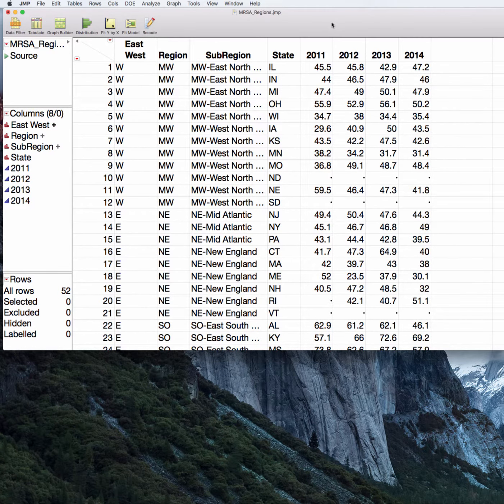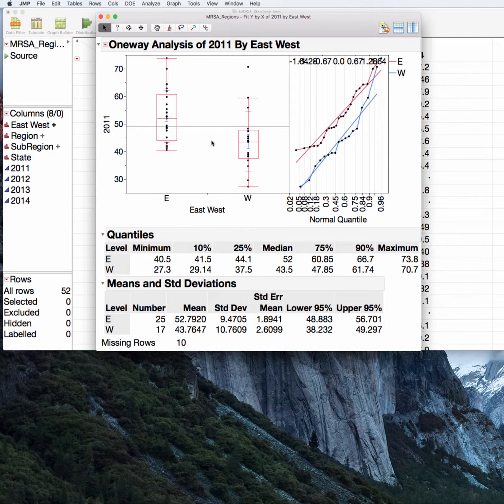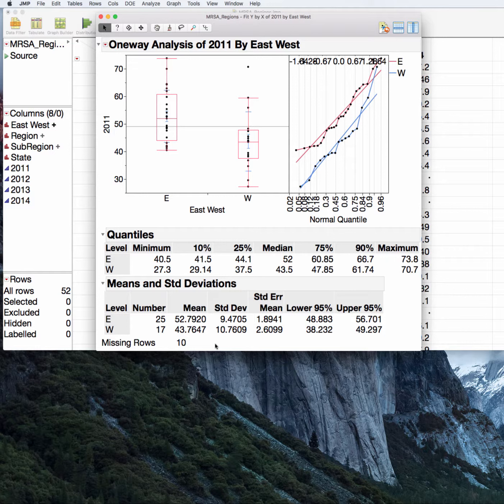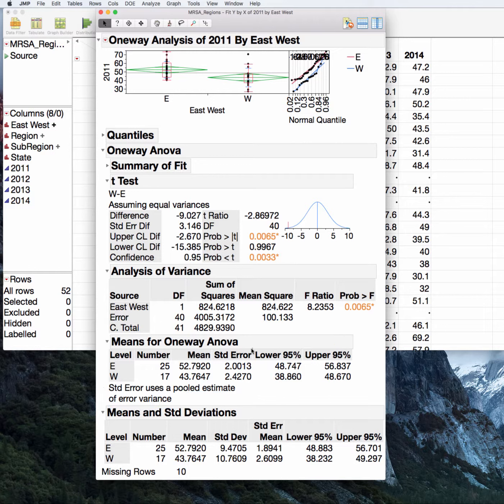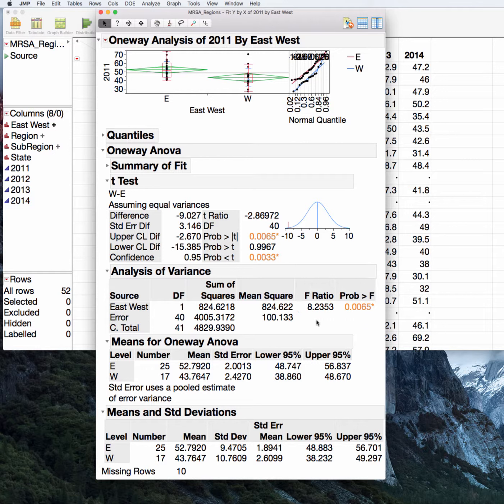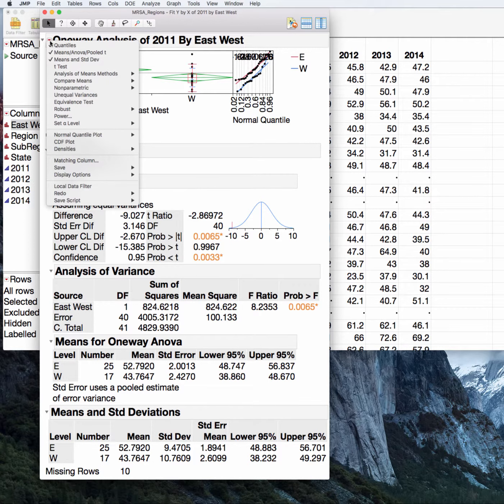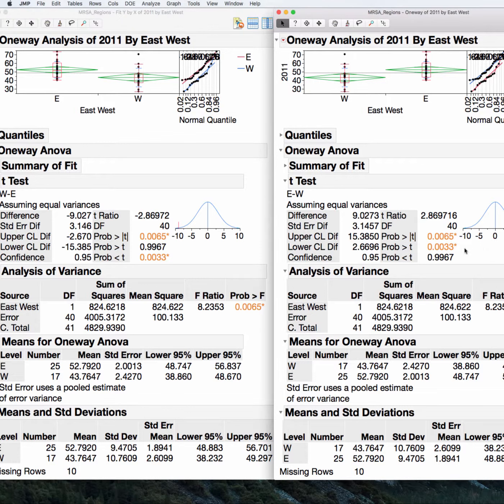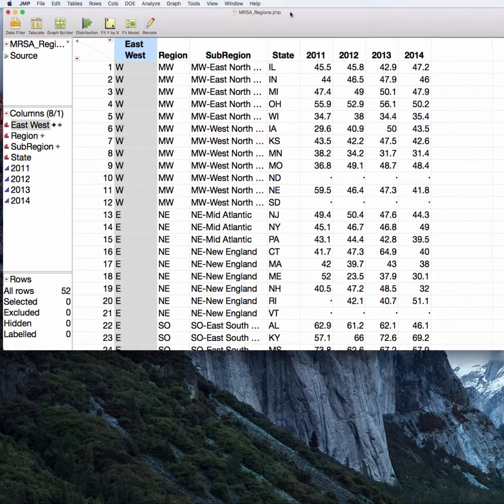Equal_Variance_Ttest